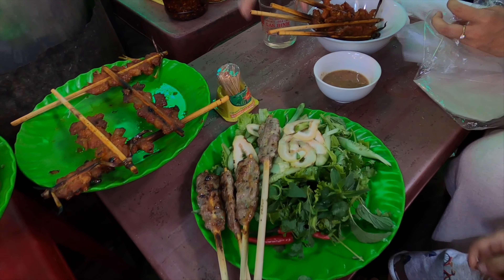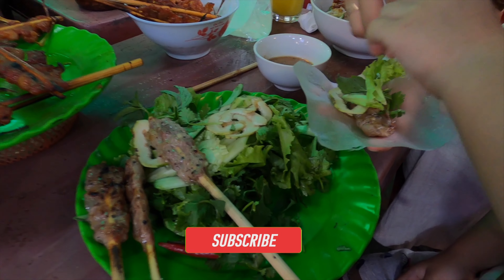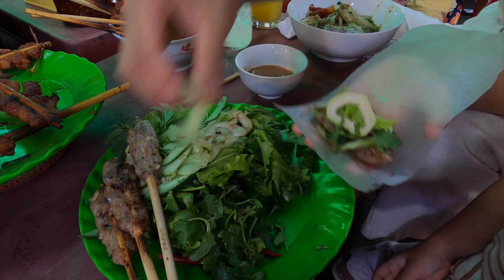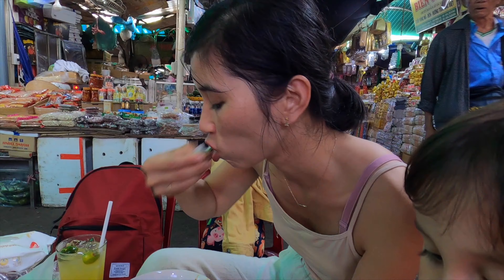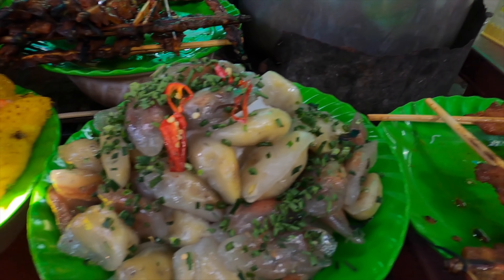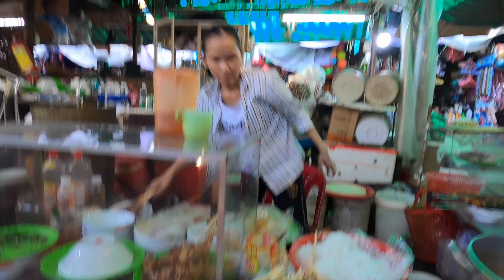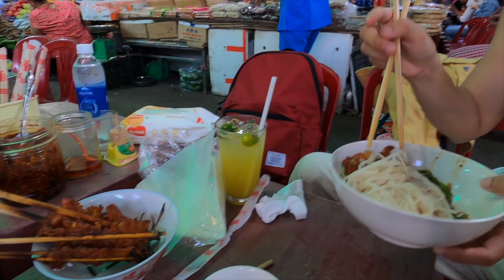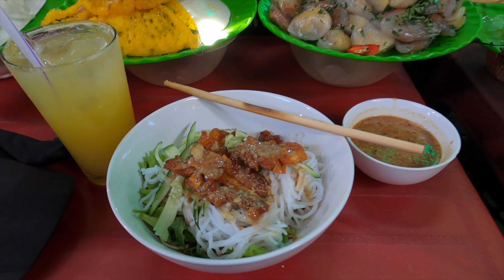Best Vietnam Market Food | Local market food in Hue | No foreign tourists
During our Hue & Danang 2020 series we came across the best Vietnam market food in Hue. At Dong Ba market it is well famous for its culinary treats with market stall ladies producing some of the best food in Vietnam.

Even Anthony Bourdain visited Dong Ba Market in Hue during his time filming in Vietnam. In fact this was the very next stall door to that lady, but we chose a less famous one because we felt they should get the chance to show off their food too.

We were definitely not disappointed. The food was out of this world and unfortunately my belly isn't big enough to eat it all...I would for certain always visit this ladies stall for the best Vietnam market food in Hue. Hands down the greatest food you can expect on your Vietnam holiday 2021.

We will offer you the best Vietnam experience for you and your family.

I visited Dong Ba Market during the pandemic of 2020 where no foreign tourists have been allowed entry in to Vietnam since March. If you have already visited Vietnam, these are scenes you have probably never seen before!

***Are you a professional or specialist required in Vietnam & visiting for work during the pandemic? Or are you an expat already living &. working here?

Check our Vietnam Short Breaks out here now and see what is in store for a great weekend away with a local Travel Agency in Vietnam.***

***Filmed in 4k with GoPro Hero 8 - change your YouTube settings to the highest quality possible for a better viewing experience!***

We release a video "Bringing Vietnam To You" EVERY Monday, Wednesday and Friday

During this difficult time and the Covid-19 pandemic around the world, with lots of travel restrictions and people unable to see Vietnam. We can bring Vietnam to you wherever you may be in the world.

Sit back and relax as we show you the most beautiful and stunning destinations in all Vietnam.